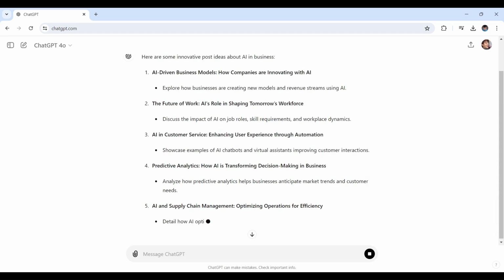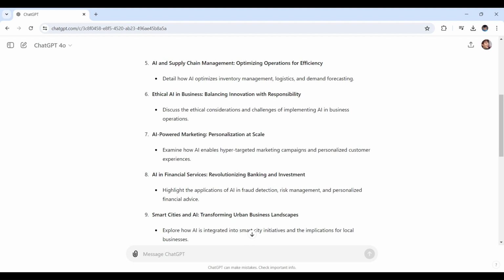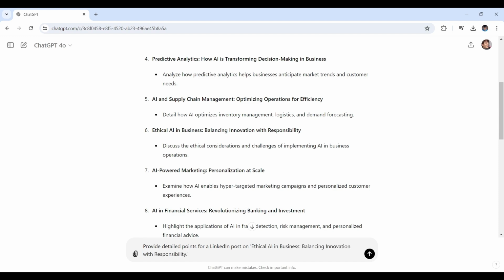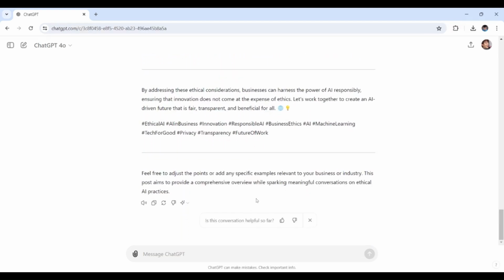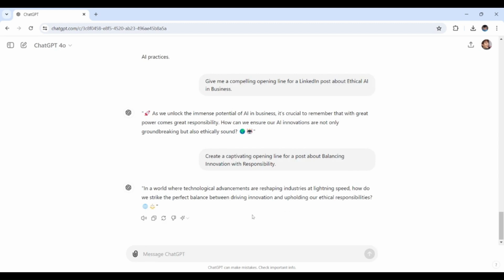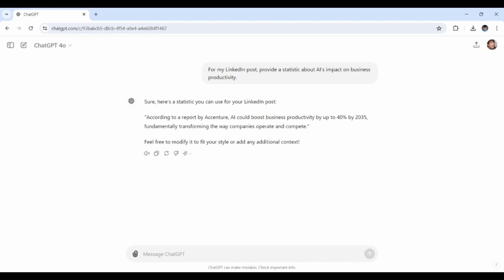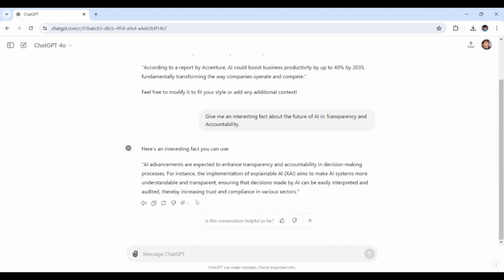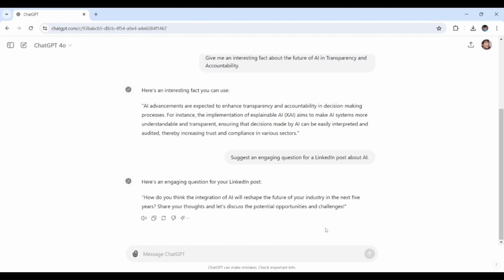Implementing ChatGPT Prompts for LinkedIn Posts Optimization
Unlock the potential of LinkedIn with ChatGPT! In this detailed tutorial, we'll guide you through implementing effective ChatGPT prompts to optimize your LinkedIn posts. Whether you're looking to boost engagement, reach a wider audience, or enhance your professional image, this video provides practical tips and strategies to make the most of your LinkedIn content. Discover how to craft compelling prompts that resonate with your network, analyze responses to fine-tune your approach, and leverage AI to maximize your LinkedIn success. Don't miss out—watch now to transform your LinkedIn presence!

Timestamps
0:00 - Intro
0:18 - Exploring Ideas and Creativity
3:56 - Crafting Engaging Hooks
6:04 - Adding Insights and Data
8:20 - Engaging Your Audience

Prompts (e.g.)
(Step 1.1) What are some innovative post ideas about AI in business?

(Step 1.2) Provide detailed points for a LinkedIn post on 'Ethical AI in Business: Balancing Innovation with Responsibility.'

(Step 2.1) Give me a compelling opening line for a LinkedIn post about Ethical AI in Business.

(Step 2.2) Create a captivating opening line for a post about Balancing Innovation with Responsibility.

(Step 3.1) For my LinkedIn post, provide a statistic about AI's impact on business productivity.

(Step 3.2) Give me an interesting fact about the future of AI in Transparency and Accountability.

(Step 4) Suggest an engaging question for a LinkedIn post about AI.